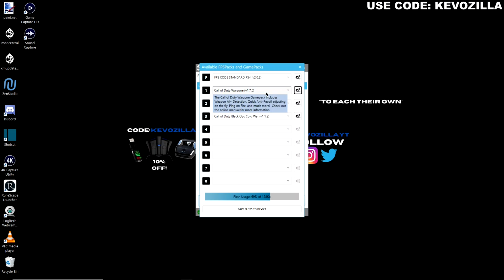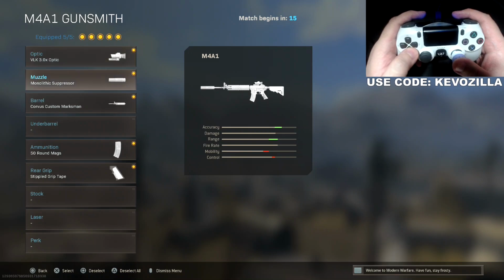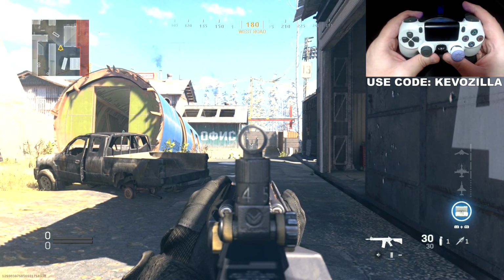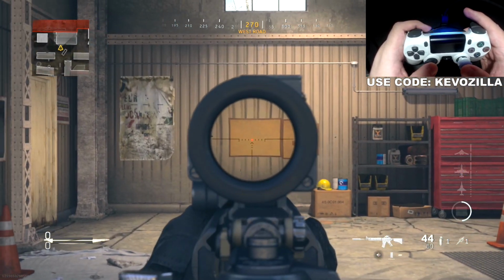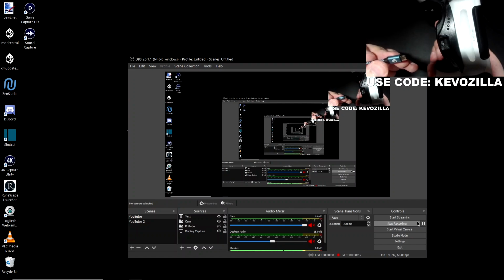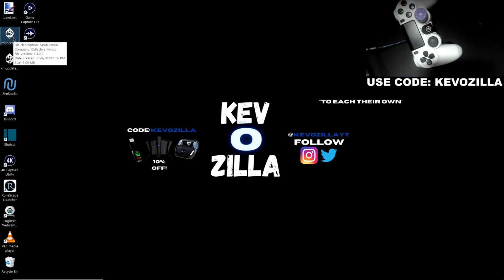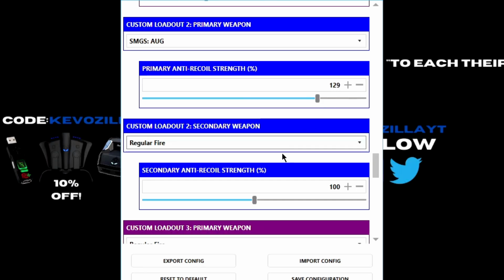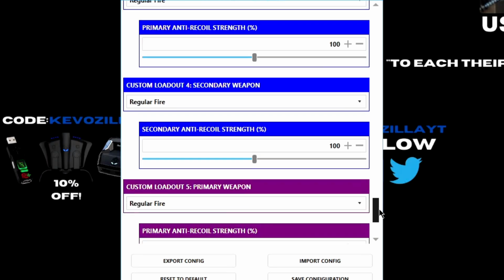WHY I MAKE MY VIDEOS FOR VALUES THE WAY I DO A MUST WATCH!